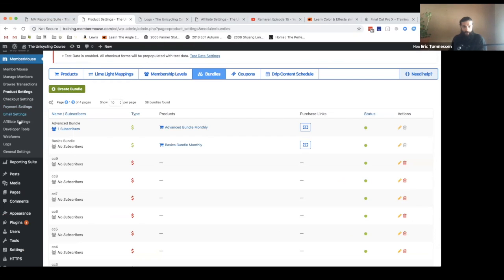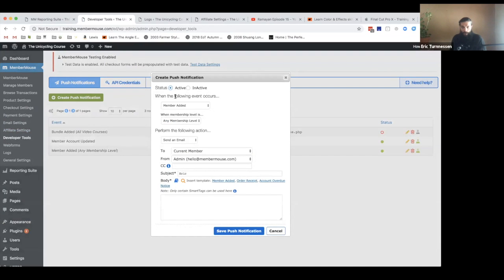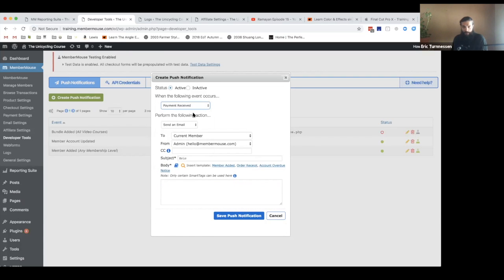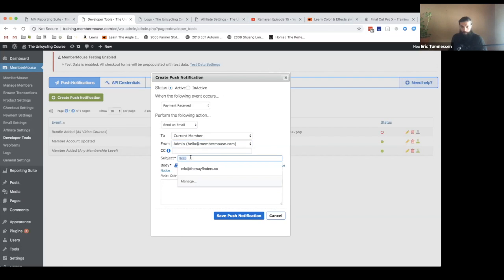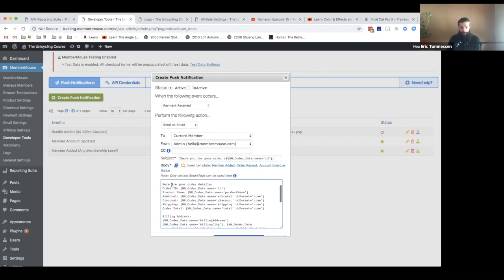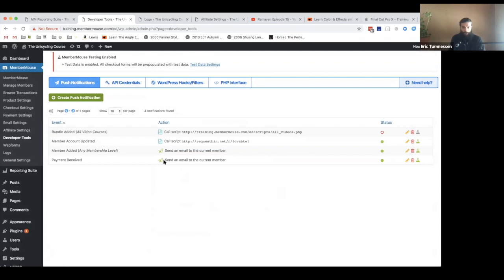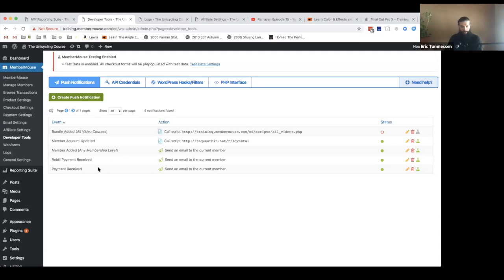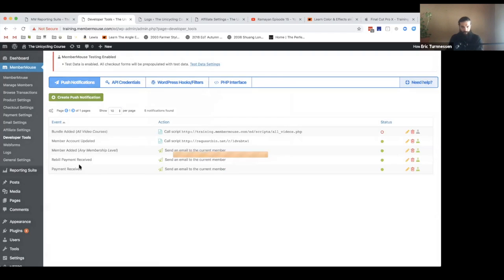Office Hours Q&A - Send a receipt to customers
Question asked: I have a product that I am selling using MemberMouse. My question is this: Do my customers automatically receive a receipt and email after they purchase the product? Or do I have to set that up manually?